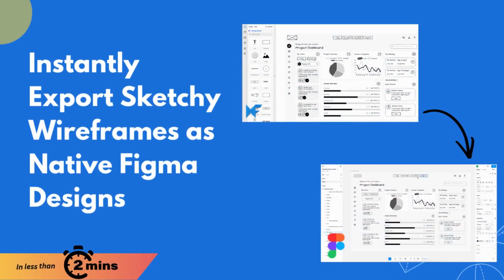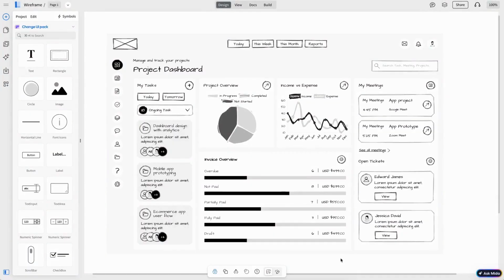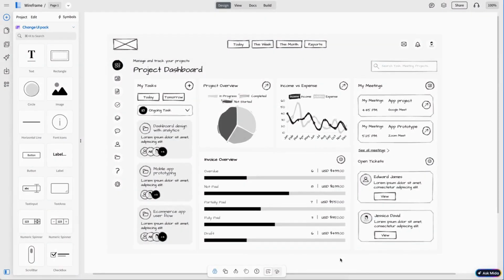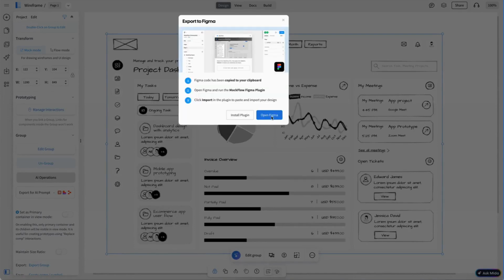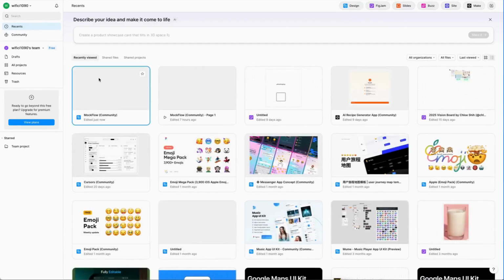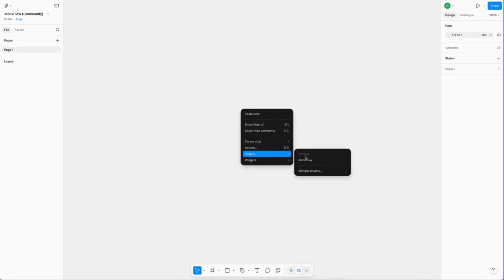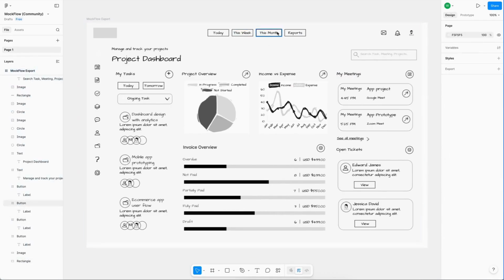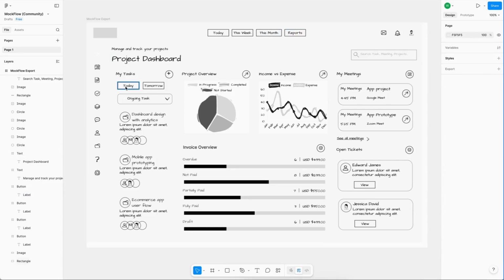Instantly Export Sketchy Wireframes as Native Figma Designs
What if your Sketchy wireframes could jump straight into Figma as editable designs — no rebuilding, no back-and-forth?

With MockFlow’s Export to Figma feature, your wireframes are transformed into clean, editable Figma layouts — keeping structure, visuals, and content intact so you can continue designing instantly.

In this video, you’ll discover how to:
→ Send your Sketchy wireframe directly into Figma in just a few clicks
→ Preserve your layout, visuals, and images during export
→ Pick up right where you left off and refine your UI inside Figma

Built for designers who sketch ideas fast in MockFlow and polish them in Figma — without losing time recreating screens.